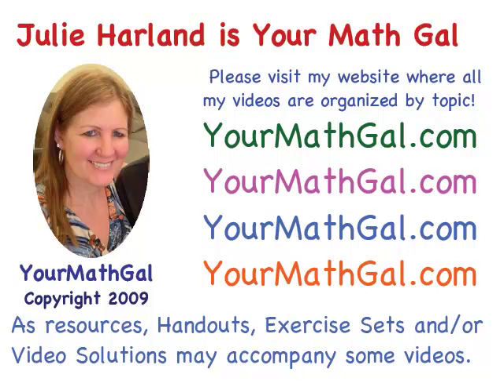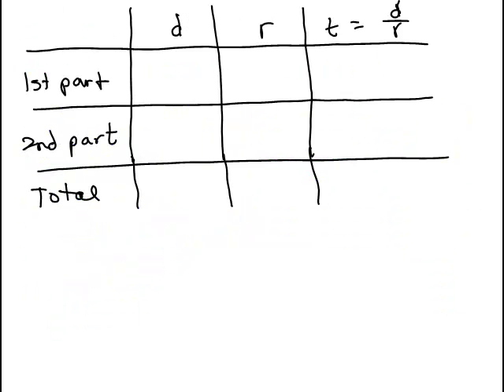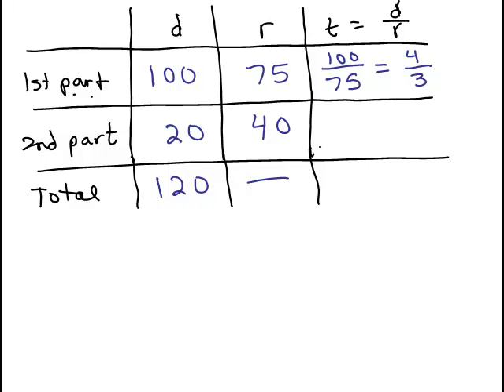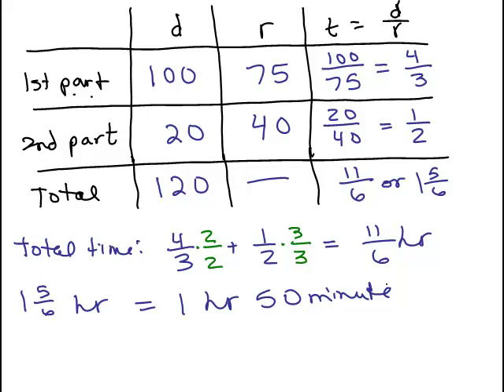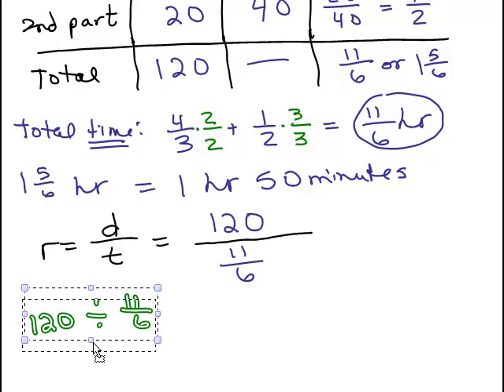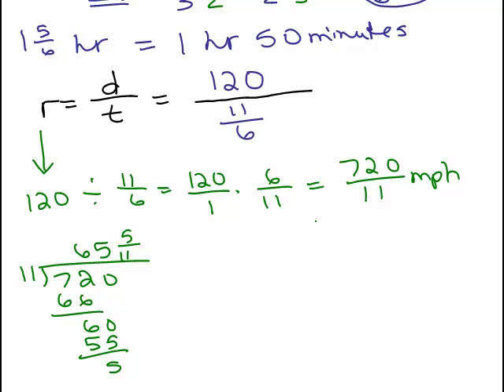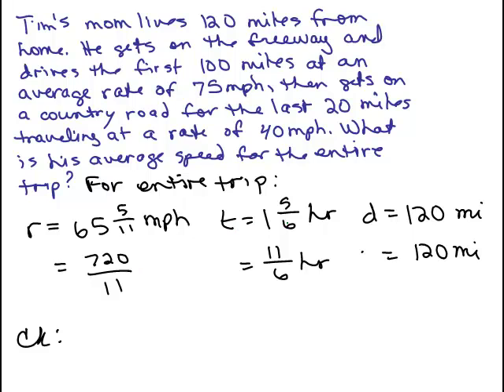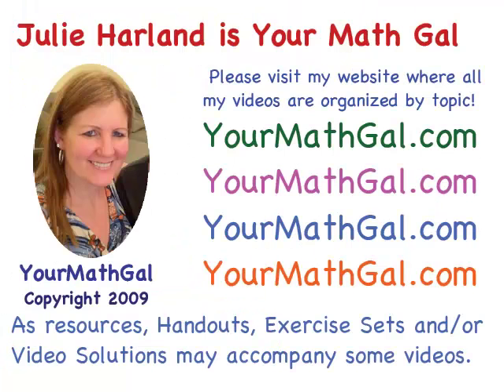Average Rate of Trip 2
This video shows how to compute the average rate of a trip when average speed changes part way through a trip. Uses the rate time distance formula d = rt. This is a more complicated example using the formula, but only prealgebra and knowledge of working with fractions and basic equations is needed.

avgrate2.mp4